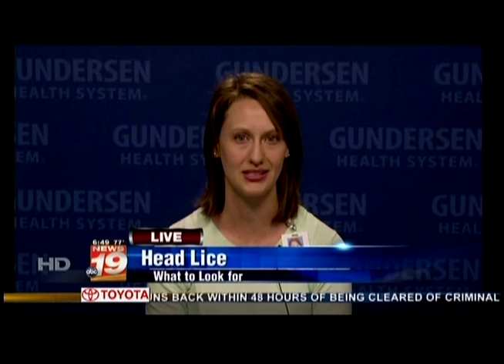WXOW Medical Monday - Kelly Howell, MD, Pediatrics, Gundersen Health System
Kelly Howell, MD, Pediatrics, will discuss head lice